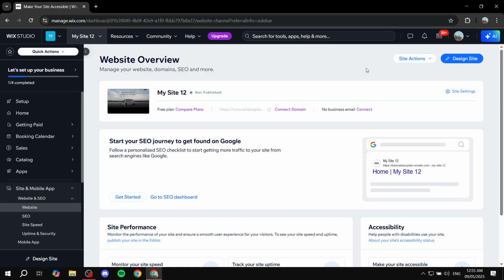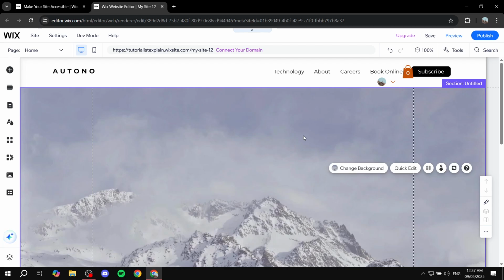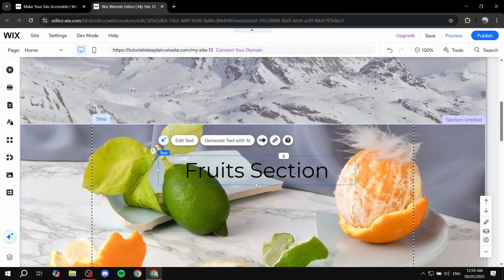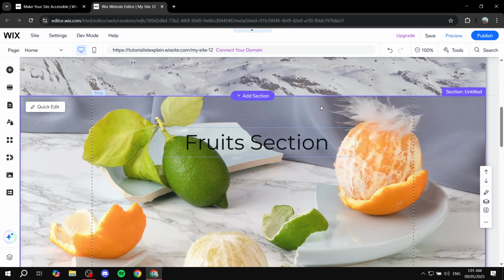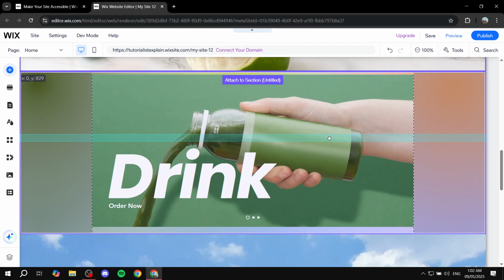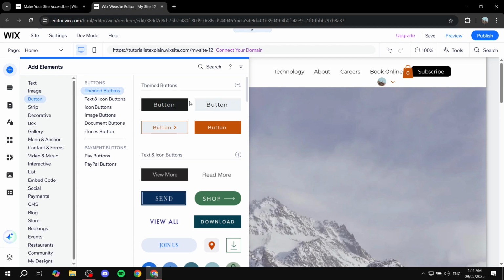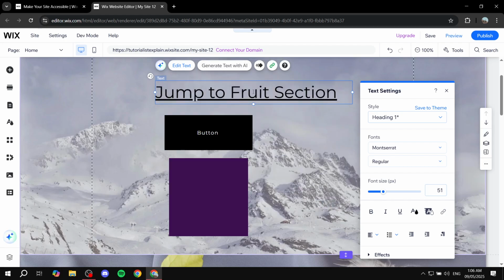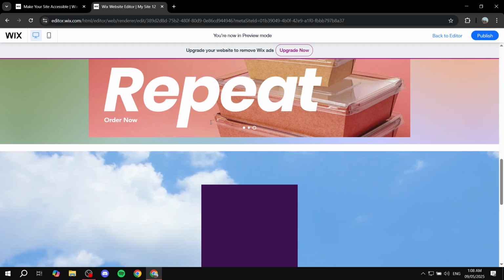How to Create Page Sections Using Strips and Anchors in Wix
If you are looking for a video about How to Create Page Sections Using Strips and Anchors in Wix, here it is!